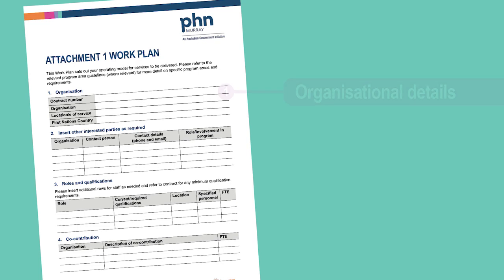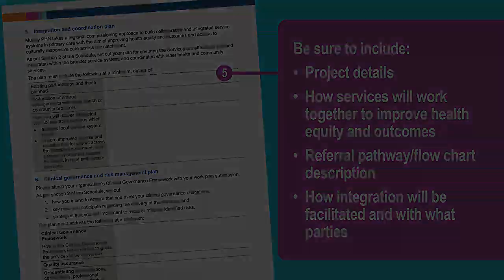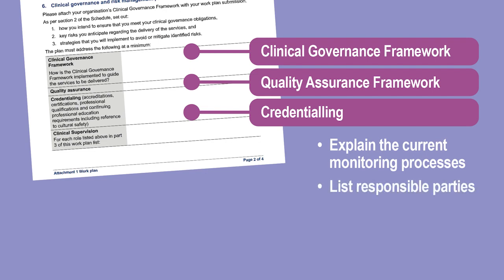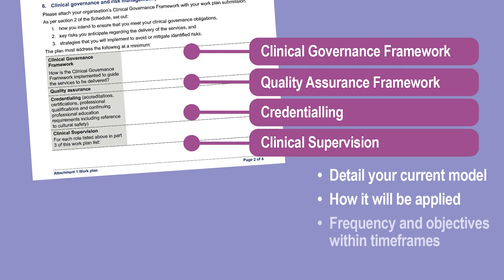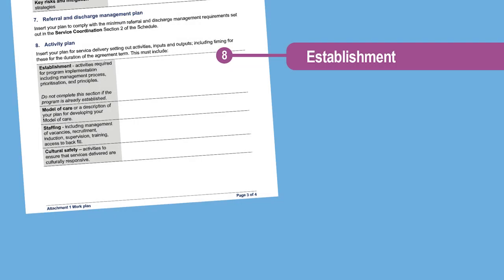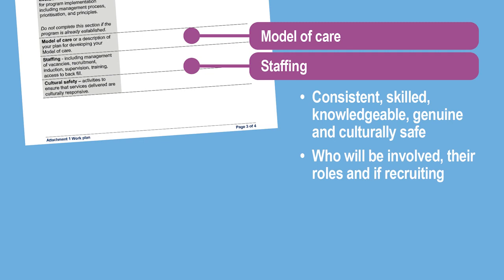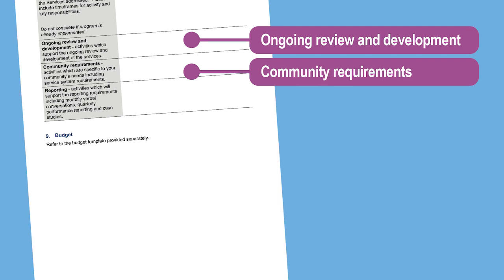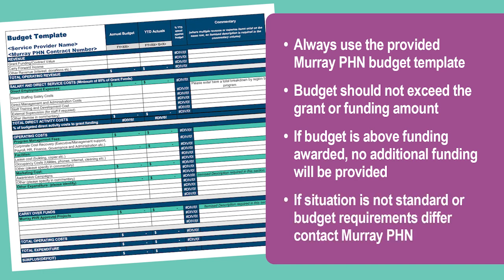Workplan and budget - guide for completion